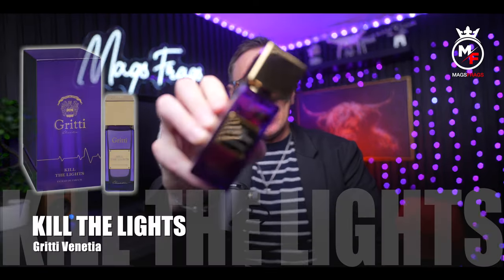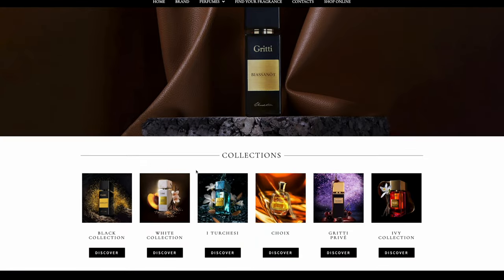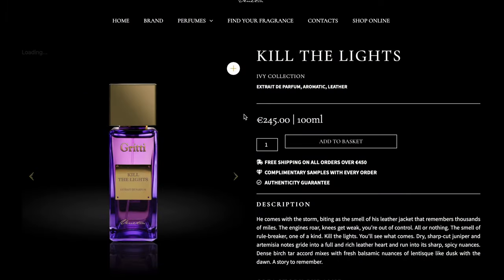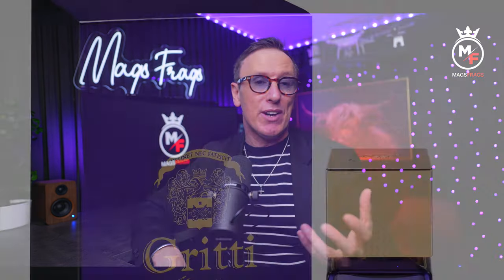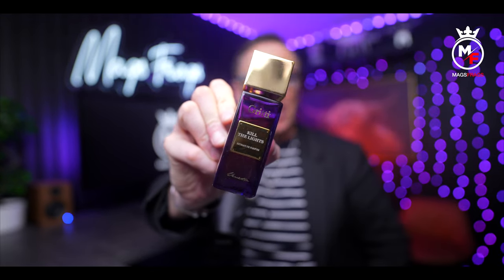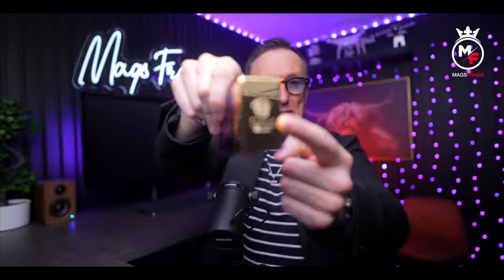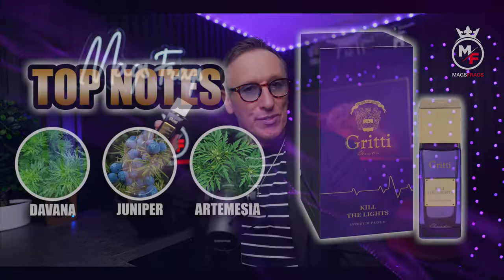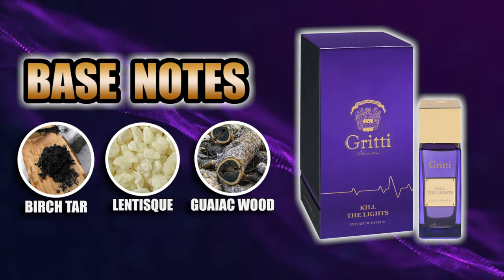GRITTI VENETIA FRAGRANCES - KILL THE LIGHTS REVIEW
Today I explore the mystery of kill the lights by Gritti Venetia Fragrances.